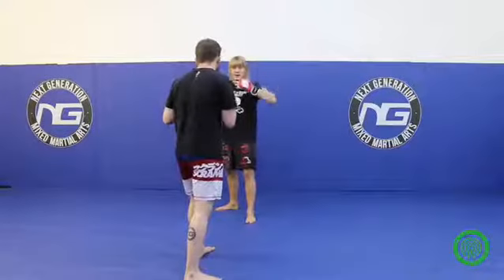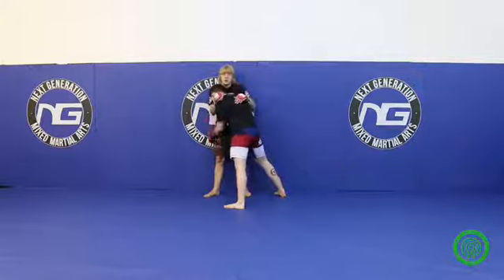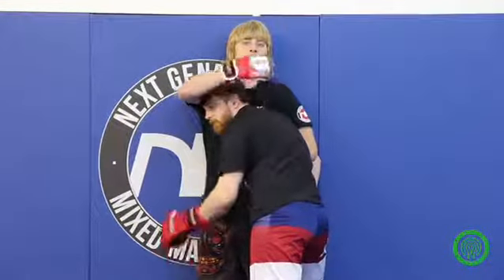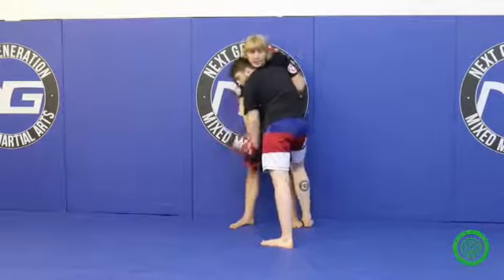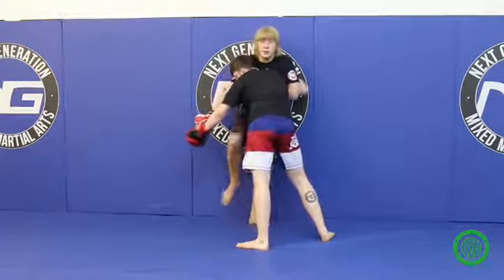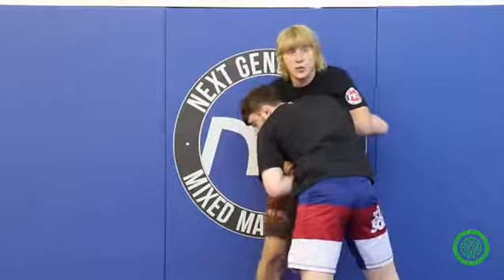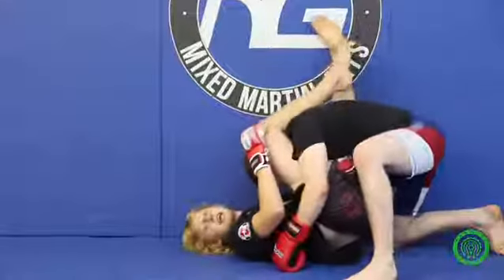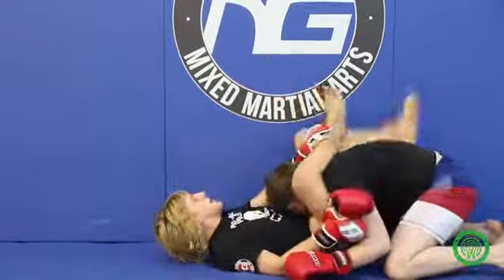kusti technique 1/2